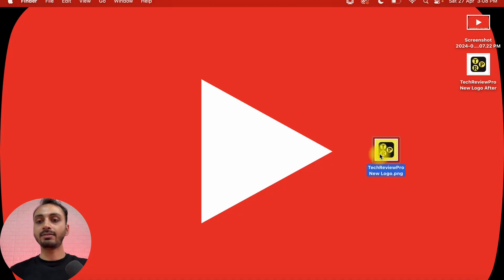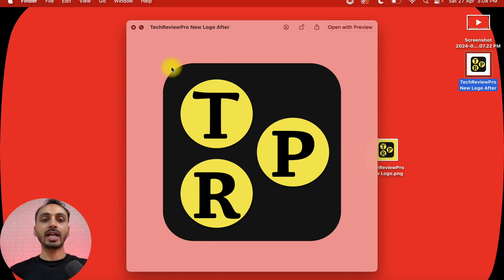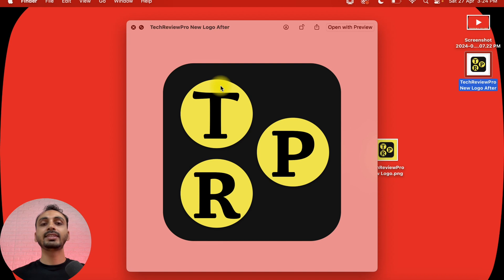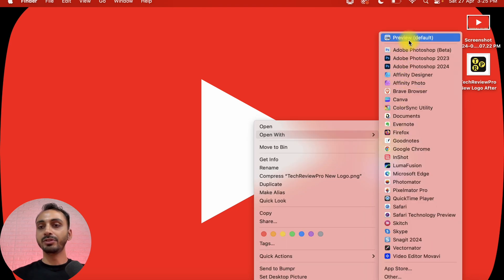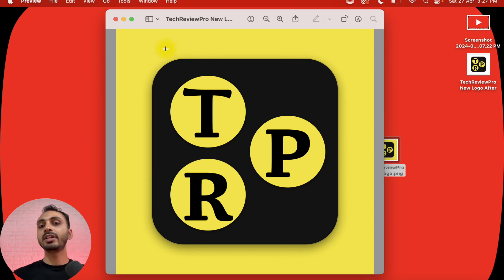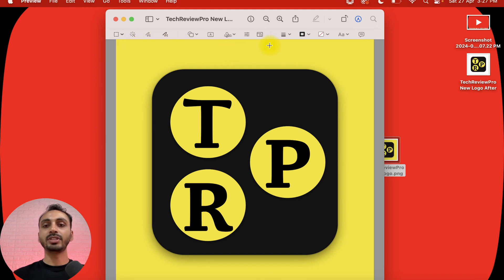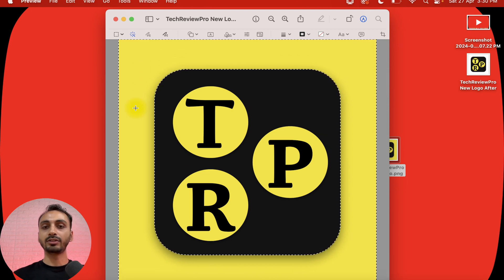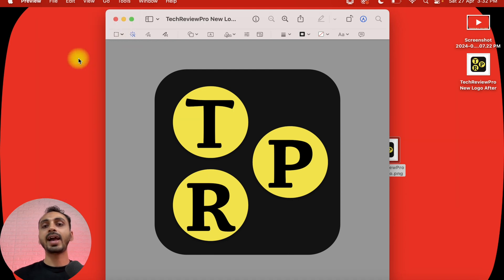How to Remove Logo Background Using FREE Logo Background Remover on Mac? Make Logo Transparent (Mac)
Want to Remove Logo Background using FREE Logo Background Remover on Mac? Removing Logo Background and Making Logo Transparent on Mac is Easy and Free. Here is how to use the FREE Logo Background Remover on Mac to Remove Logo Background and Make Logo Transparent for Free. Learn how you can make the logo transparent on your Mac.

Once you learn how to Remove Logo Background Using FREE Logo Background Remover on Mac, you'll be able to Make Logo Transparent on your Mac. The process is the same for removing logo background on Macbook Air, Macbook Pro, iMac, Mac mini, and macStudio as well.